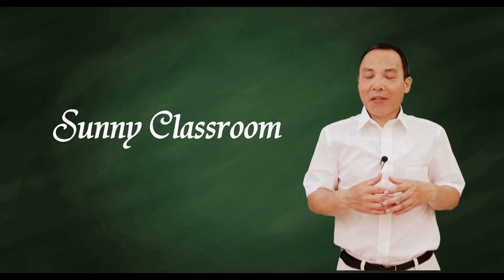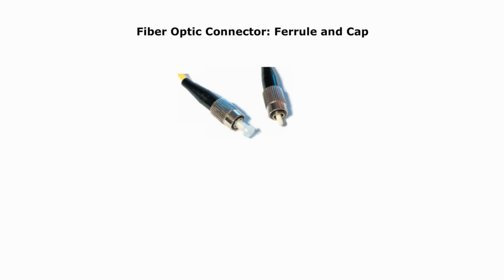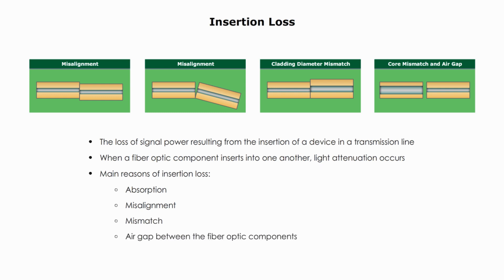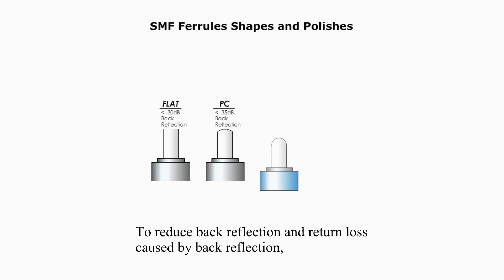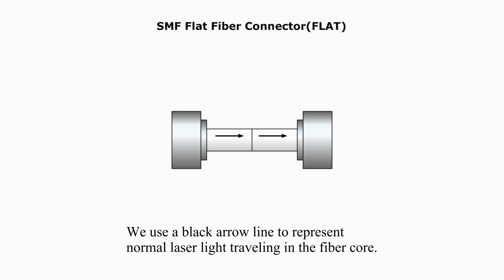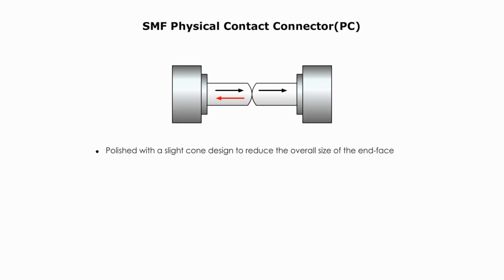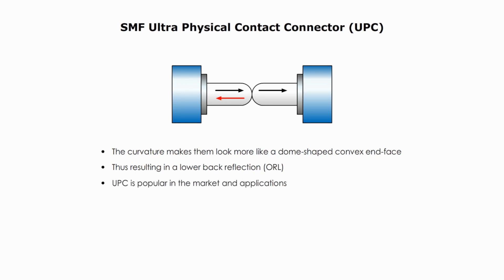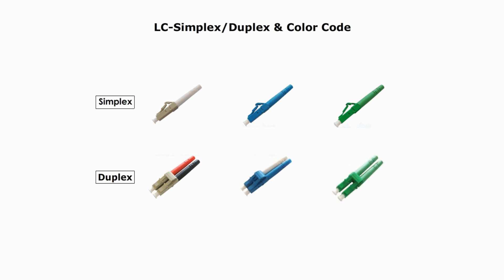SMF Connector Ferrule Polish: PC, UPC, APC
Fiber optic networks have higher capacity, experience no crosstalk, and can be installed in areas with high EMI. However, there are some weaknesses and flaws with fiber, especially at connection points where insertion loss and return loss may occur.  Today I will talk about 4 different fiber connectors ferrule polish shapes for their return loss reduction.